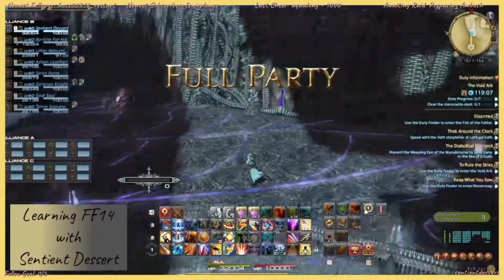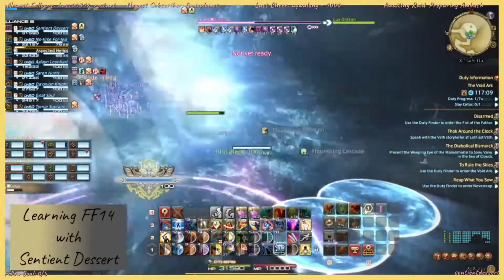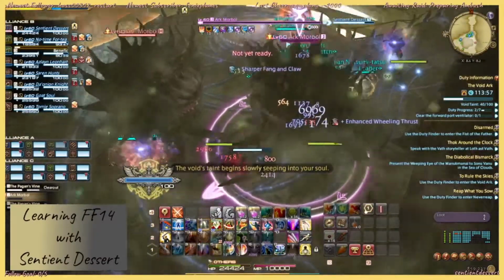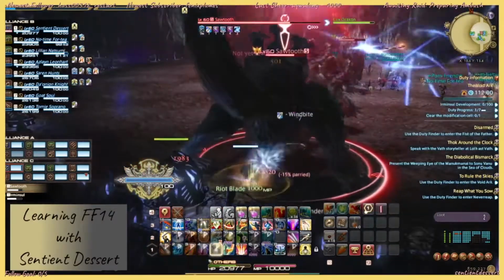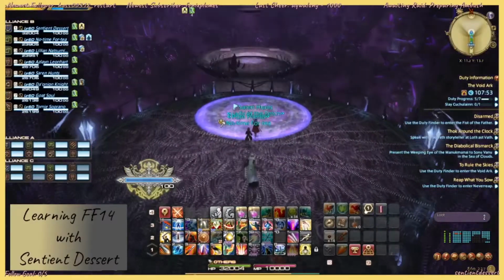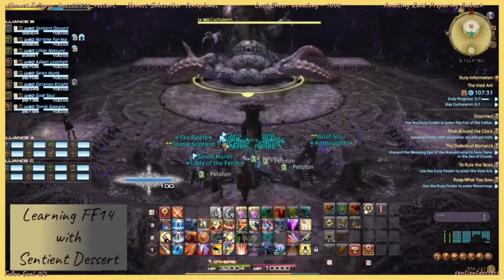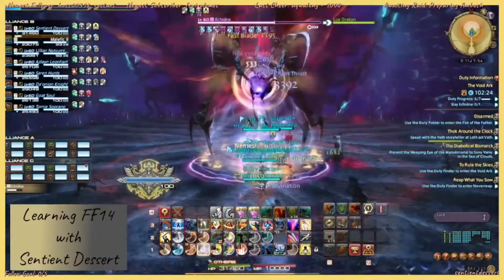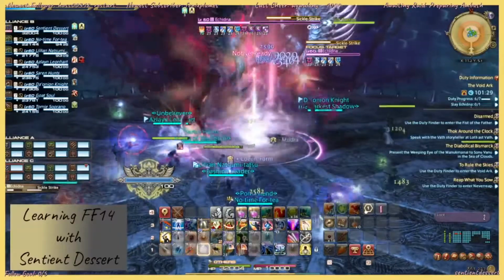Final Fantasy XIV - The Void Ark - Full Run - Teaching and Learning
The Void Ark
POV: Gladiator/Paladin (Tank)

Bosses
Cetus 1:28
Boss has a tail swipe, dodge out of the area.  Boss'll summon water orbs that will explode shortly after, don't be standing there.  Will target a random player for body slam, can still be damaged while charging this ability.  Partway through will summon adds while the boss flies overhead dropping bombs towards a targetted player.  The target will be the green mark above their head, move away from them, or if marked with it, run away from people until boss starts his bombing run, then move out of the way.  Boss will pull one party to the middle and sequester them from the others, 5 enemies will be summoned and need to be dpsed, the 4 outside the center will prevent damage being done to the central one.

Irminsul and Sawtooth 6:22
Two tank fight, one on the unmoving boss and one on the plant puppy.  DPS needs to pay attention to the buff one the boss they're fighting, one will become immune to physical ranged, and the other magical ranged.  Swap targets when the damage protection goes up.  Some characters will get marked with a green globule with a ring around it, they need to run away from other players or stand still and let others move from them if they're near the edge of the map.  If 2 players are caught, they'll be frozen until someone runs through the mucas string connecting them.  Adds will be summoned and should be killed as the boss will consume them for damage buffs.  If a player is caught in the consume, they'll become mind controlled for a short period and will run around and try to get other players mind controlled too.  When doggy starts casting a big boom and the plant puts up its shield, put the shield between you and the doggy until it goes off.  You WILL die if you get hit by it.

Cuchulainn 11:55
First thing, there will be a constant DOT on everyone during the fight.  Boss will open up with barfing on someone, don't stand in front, it's a perpetual frontal cone.  For most of the fight, you don't want to be in front of boss if you can avoid.  Boss'll raise its tentacles before slamming them down, don't be standing in front of them.  Behind the boss is safest location.  There are 4 platforms around the room, these will be needed if the boss lives long enough to summon poison on the floor.  Don't stand on them unless there's poison on the floor if it can be avoided, because there will be random player targetting of a ground AOE that persists.  Partway through there will be 4 idols of impurity that need to be killed, these increase the damage the persistant DOT causes.  The boss will move to the middle and become invulnerable, summoning slimes on the platforms.  Kill the slimes.  If the boss targets a slime, the person tanking that slime needs to drag the slime out of the AOE, or it'll get eaten.  If slimes are eaten, they increase the strength of a forthcoming AOE.  The final stage of the fight, the off tanks need to run around and run through the floating orange balls around the outer edge of the map, they deal damage when they explode.

Echidna 15:50
Tank boss middle of the room.  Boss has side cleave, so stay middle behind the boss.  Boss will use petrify skill, gaze attack, look away to not get turned to stone.  Boss jumps away and will target the arena with multiple AOE circles, just move to a safe spot.  Boss has a point blank AOE that will knock players back.  She will also jump and place a stack indicator on a player, stack on that player to lessen the damage taken by everyone in the area.  When the boss splits, the tanks need to run away from each other, IT DOES NOT MATTER IF YOU ESTABLISH THREAT, the 3 parts will auto lock onto the 3 tanks and follow them.  You pull them apart because they buff each other and if they're close to each other too long, it wipes the raid.  When they come back together, she'll usually do another jump AOE.  The 2 off tanks will need to grab the adds that spawn after each split phase while the DPS kills them.

I have played FFXIV since beta.  I enjoy teaching people the content in a relaxed manner.  I'm not perfect but I try my best.  I hope you can use this video to figure some stuff out!  Many of my runs will be recorded while streaming, expect commentary and conversations.

If you've got any questions ask them below.